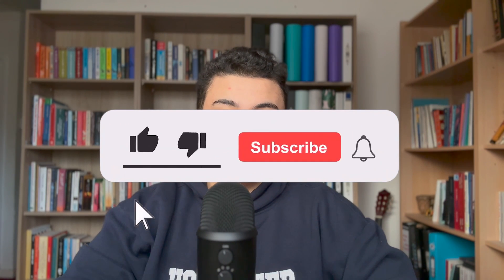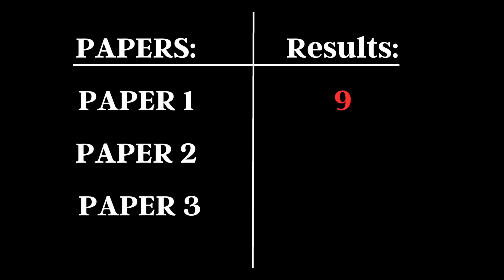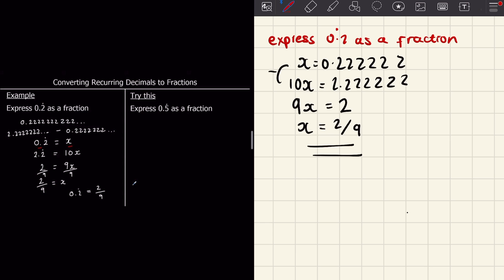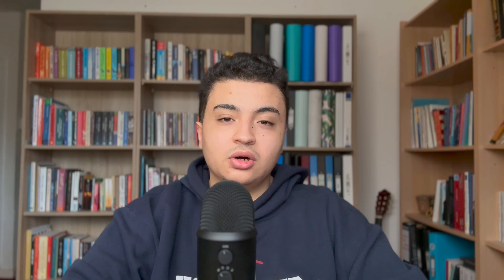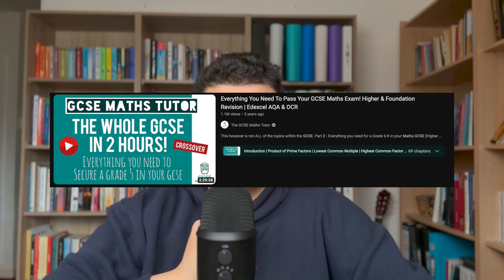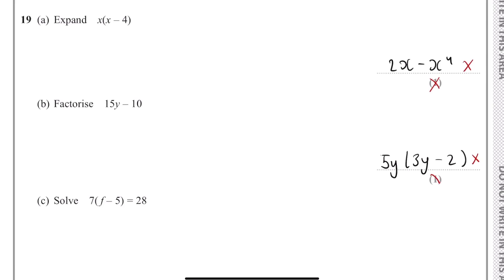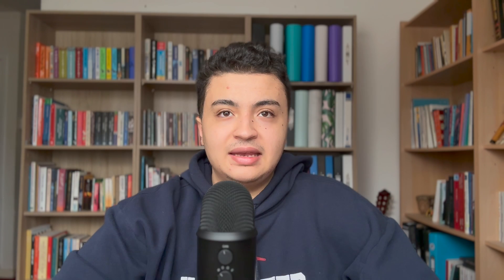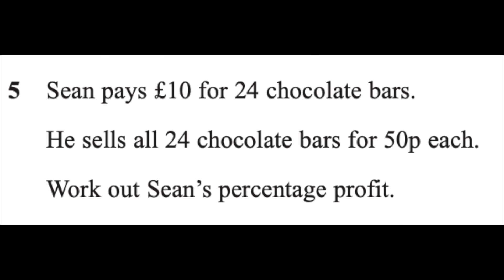Get a 9 in GCSE Maths in 1 Month: Step by Step Guide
In this video, I will explain a step-by-step guide of how I went from failing GCSE Maths to securing a grade 9 with one of the highest scores in my school's history and in the country.

Timestamps:
0:00 Introduction
1:00 Understanding
2:57 Learning
4:18 Consolidation

Hi, Im Abdulellah better known as Ab, I have been a GCSE tutor for over 5 years and an A-level tutor for 3 years. I am the founder of StemUp, an educational start-up aimed at bridging the gap between high-quality resources and those of disadvantaged backgrounds - our resources are all trailed, tested and updated to provide the most effective approach to securing 9s and A*s easily

gcse maths, gcse maths revision, gcse 2023, gcse 2023 results day, gcse maths exams, gcse grade 9, maths revision, GCSE maths tutor